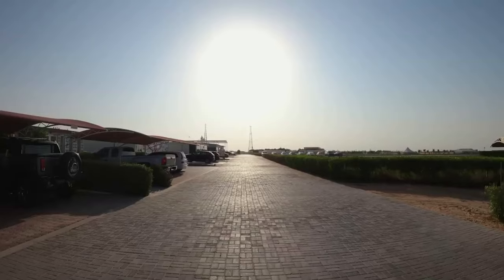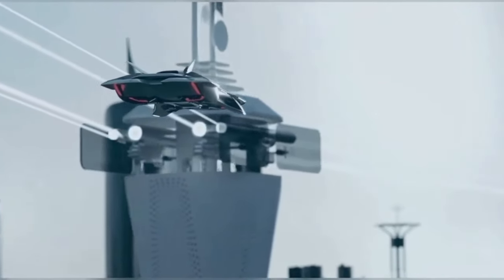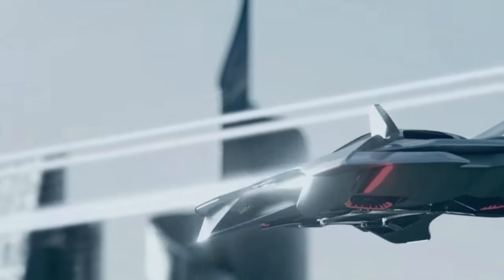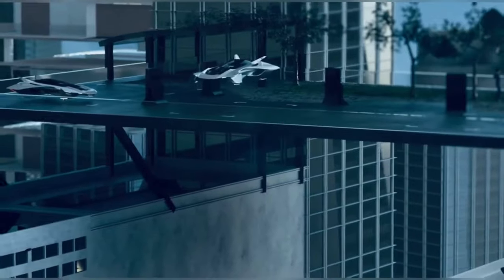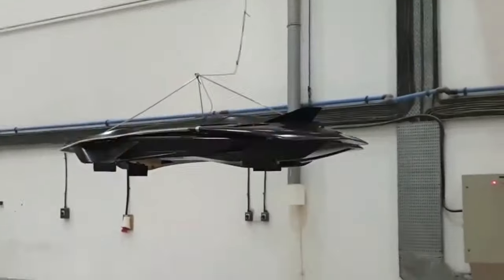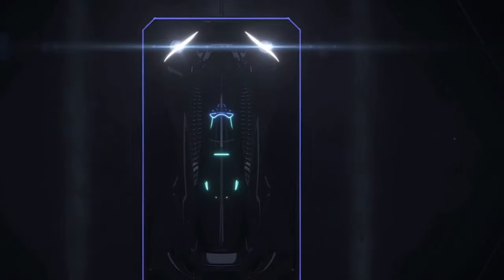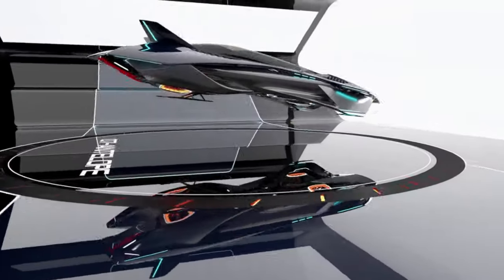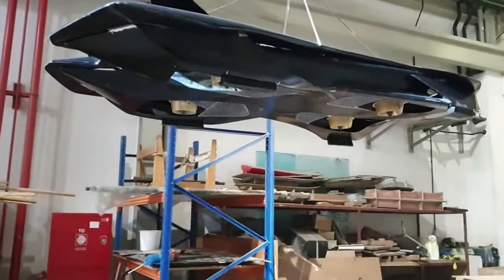Bellwether eVTOL – Flight Tests Successfully Completed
Air mobility is a very interesting sphere, and Bellwether company is one of its pioneers. Yes, it’s not the first eVTOL we can think of in the world, but it’s certainly one of the most beautiful ones.

If you love the idea of flying cars and are waiting passionately when they arrive on the market, you will be interested in this air mobility technology. By the way, the company is going to produce their first commercial eVTOL machine just in 2 or 3 years.